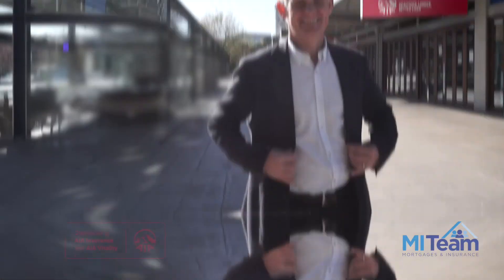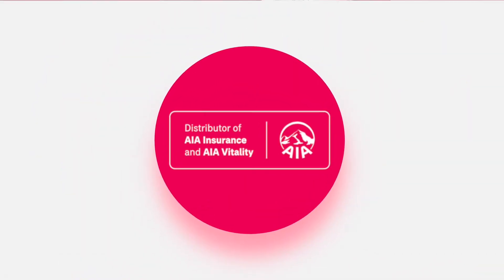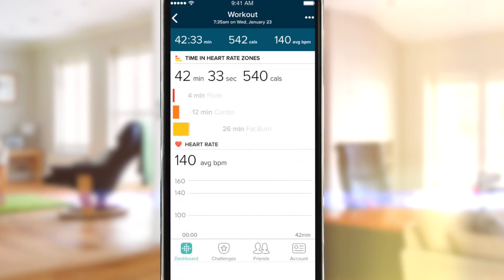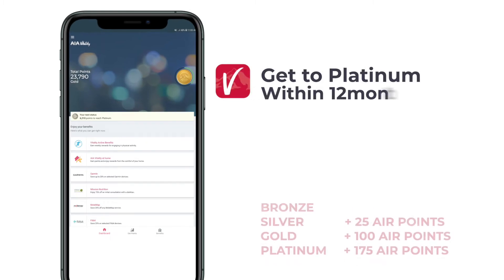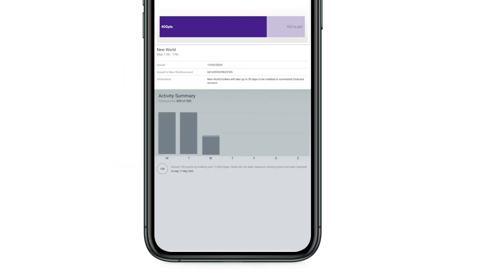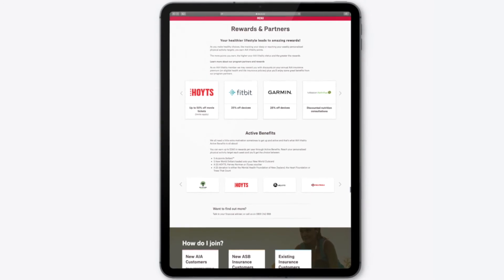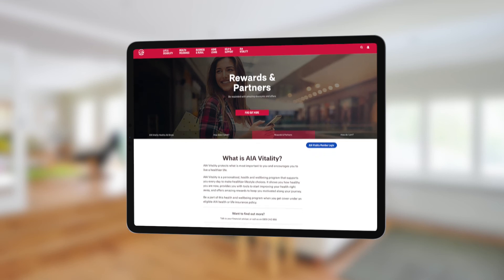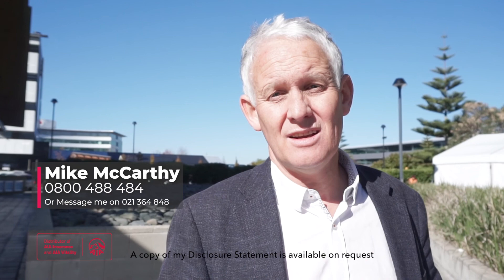ABOUT AIA VITALITY - -What is it & how does it work? _